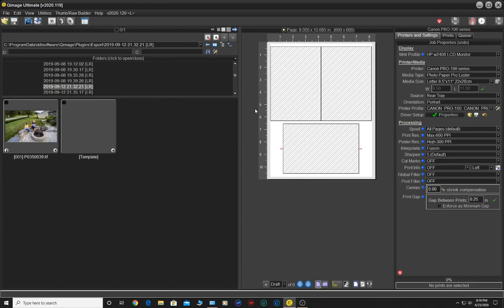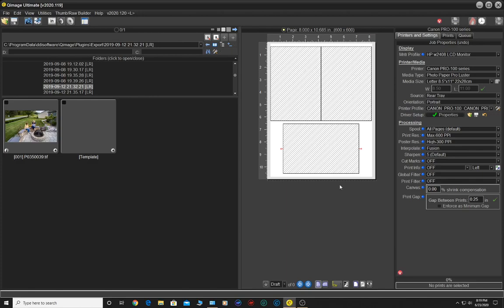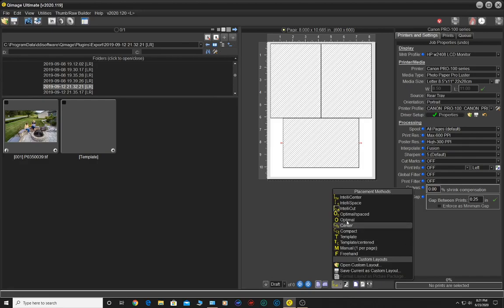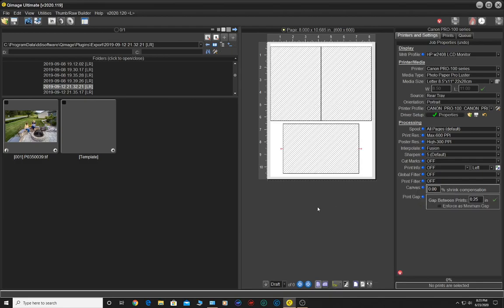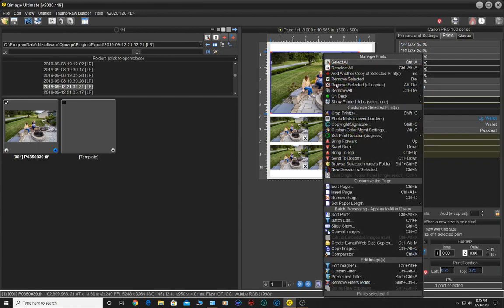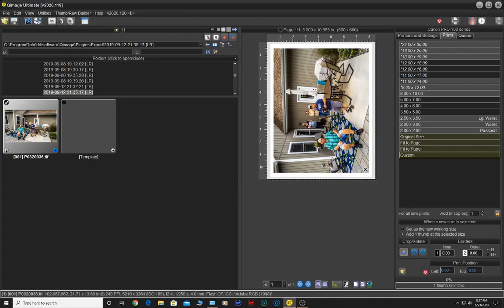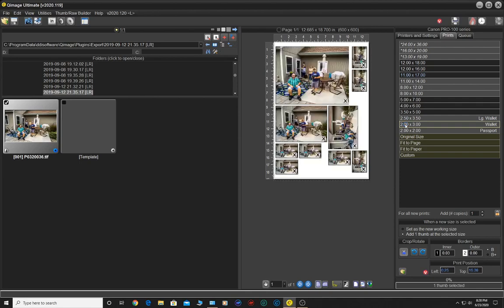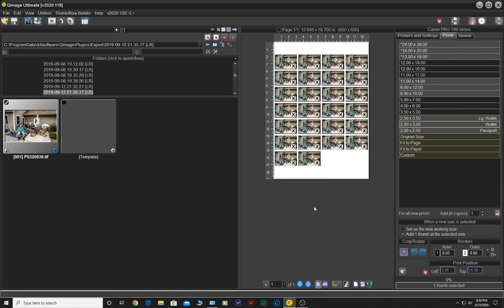QIMAGE Ultimate BASIC Image Layout!